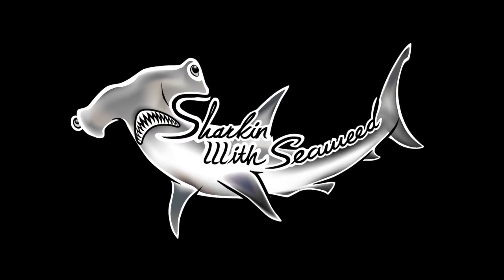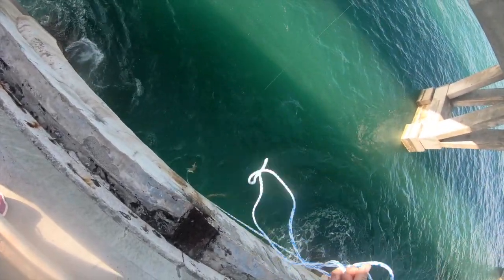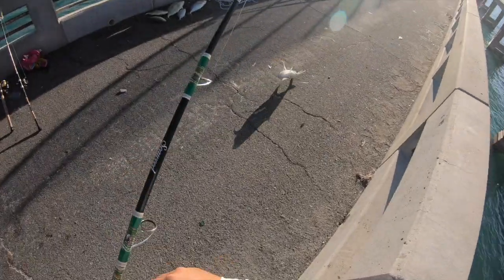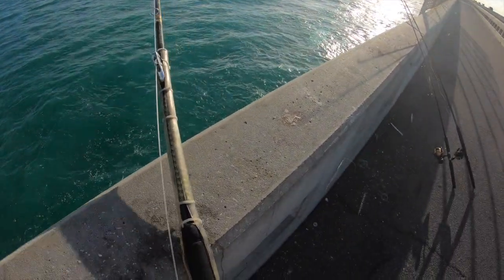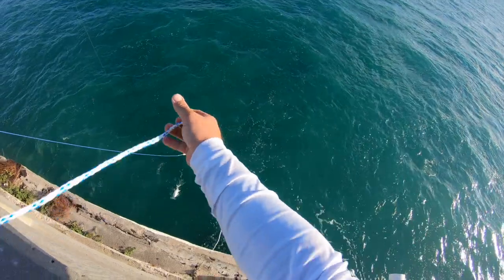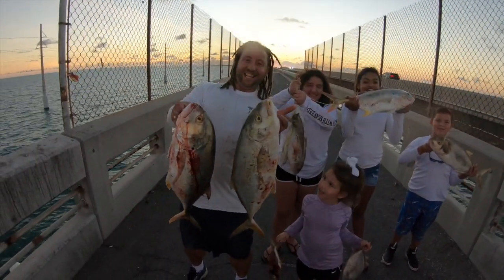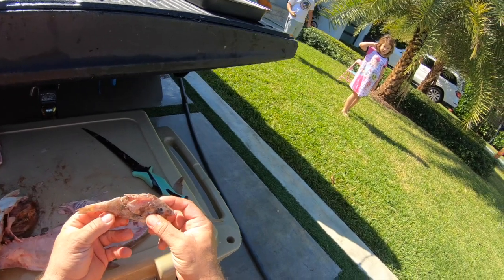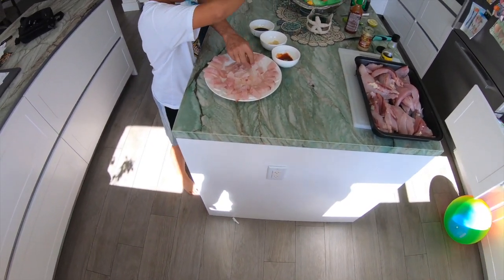Yellow Jack Catch~ Clean~Cook / How To Use Bridge Gaff/Catch Big Fish On Top Of Big Sharks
The Florida Keys and its 41 Bridges are  the only piece of the United States connected to the Caribbean Sea and In the Months of November and December the Big Bull Sharks are like Gangbusters Migrating and Feasting on schools of Giant Jacks at what seems like every bridge we fish. This episode we take you to Long Key Bridge and teach you how to catch Big Yellowjacks with a chicken rig, How to gaff big fish from a bridge ,how to catch Big Bull sharks like usual , how to Cast baits onto of sharks for big fish that follow them and how to clean and cook our yellowjacks. The action gets pretty wild so fasten your seat belts.

As Promised here is another video with a different method on catching Yellow Jacks (jigging buck tails).

Credit:
RouteNote
On Behalf of: Pacific
Song:Freedom